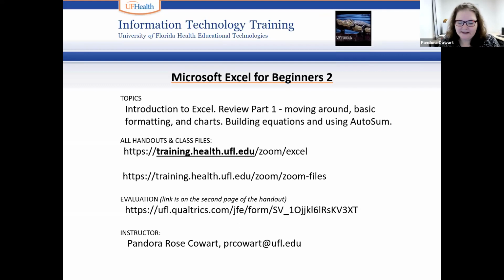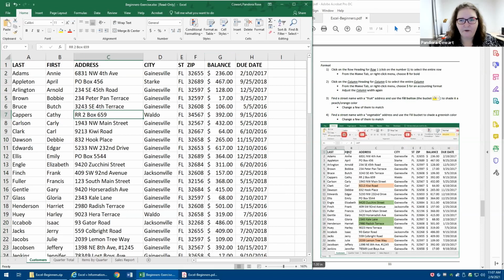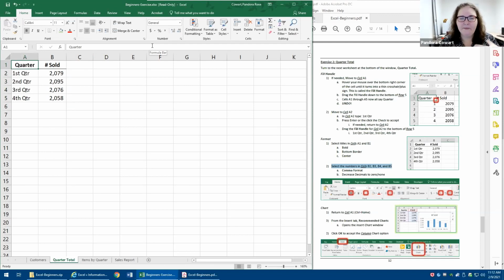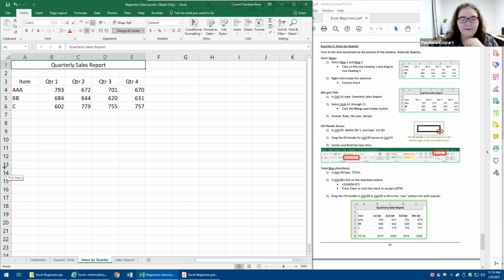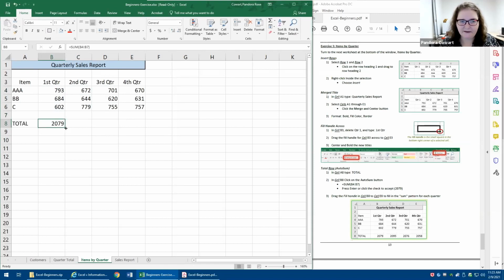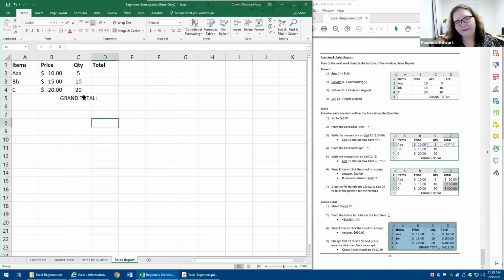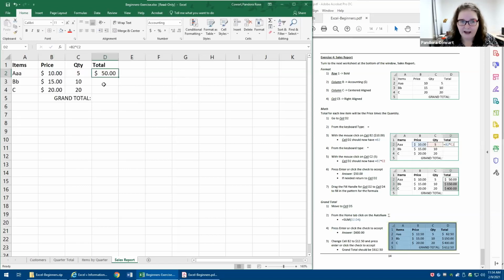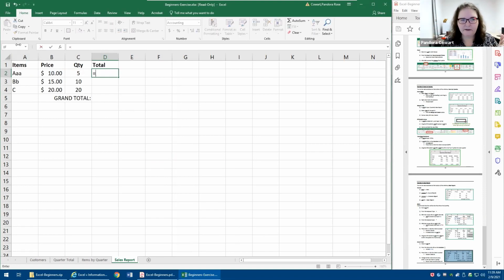Microsoft Excel for Beginners Part 2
Introduction to Excel. Review Part 1 - moving around, basic formatting, and charts. Building equations and using AutoSum. Recorded before a Live Zoom Audience.